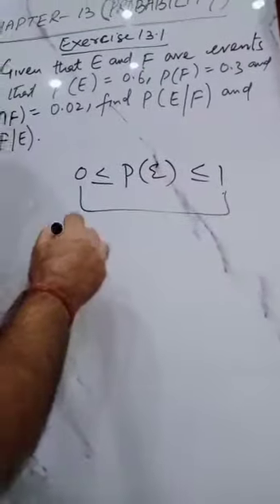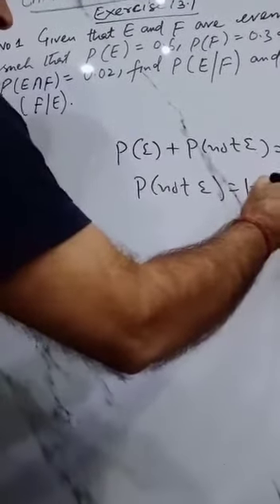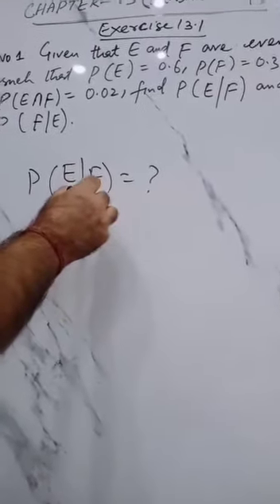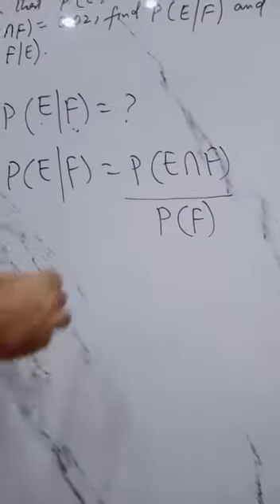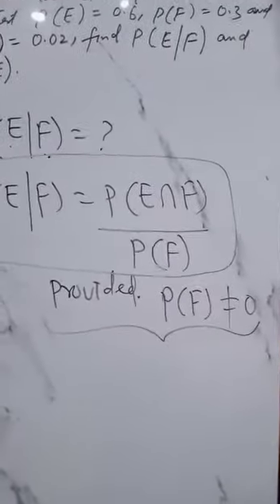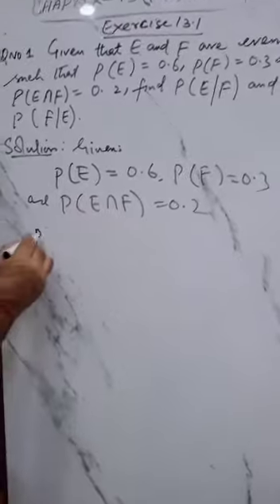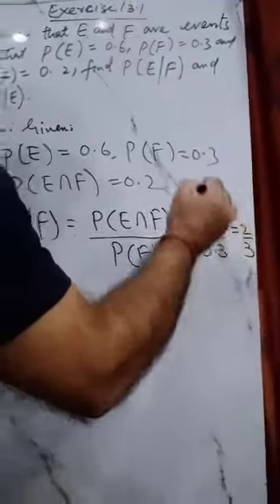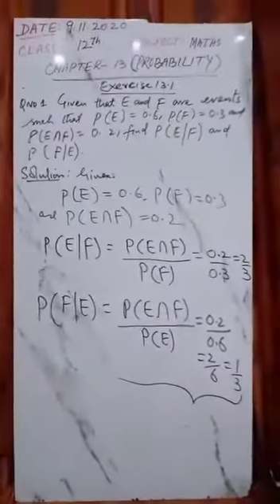CLASS 12 MATHS CHAPTER 13 EXERCISE 13 1 Q1